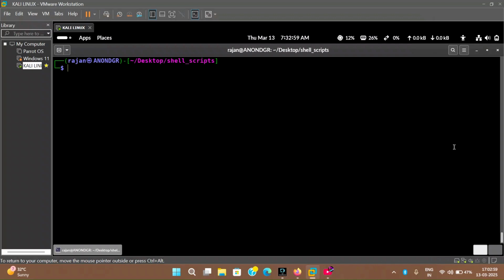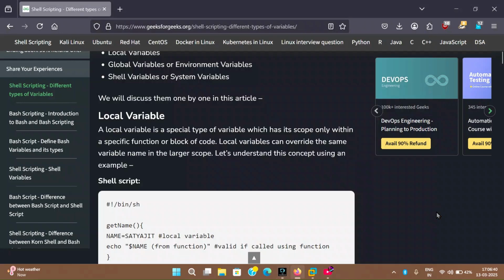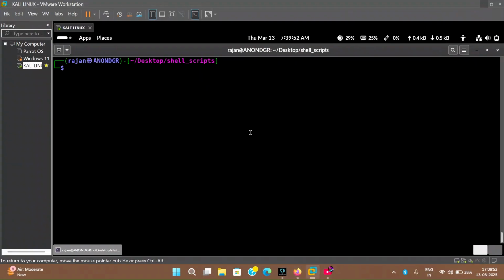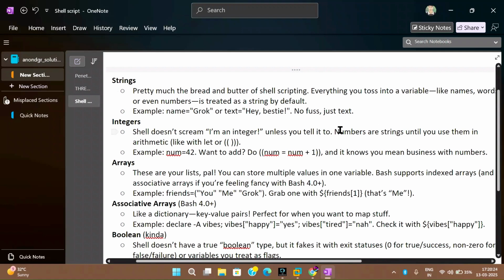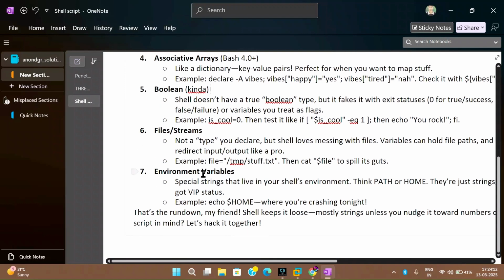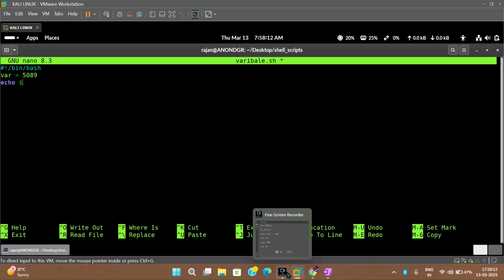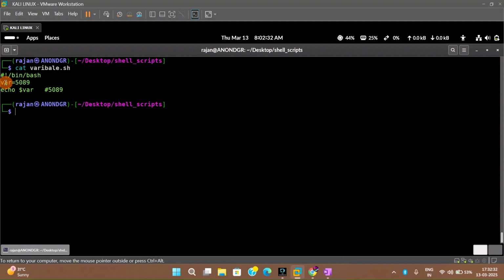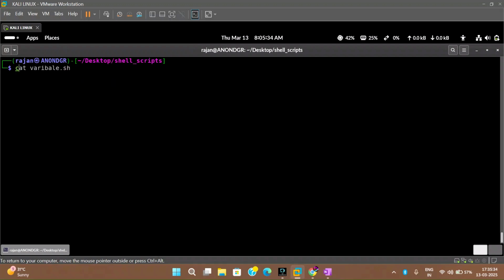🔥 Master Shell Scripting - Variables & Data Types Explained | Linux 4 Hackers Course (Part 13)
📄 Description:
🚀 Master Linux for Hackers - Part 13 | Variables, Data Types & Printing Explained

Welcome back to Linux 4 Hackers! 😎 In this part, we’ll dive deep into shell scripting basics, focusing on variables, data types, and how to print them effectively. Understanding these concepts is crucial for creating powerful and efficient scripts for automation and hacking!

🔎 What You'll Learn in This Video:
✅ What are variables in shell scripting?
✅ How to declare and assign values to variables
✅ Different types of data (strings, integers, etc.)
✅ Printing variables using echo
✅ Best practices for handling variables in hacking scripts